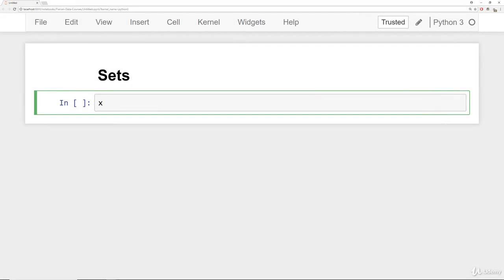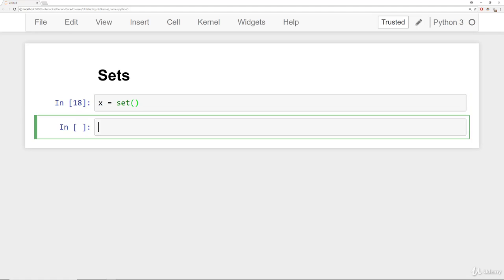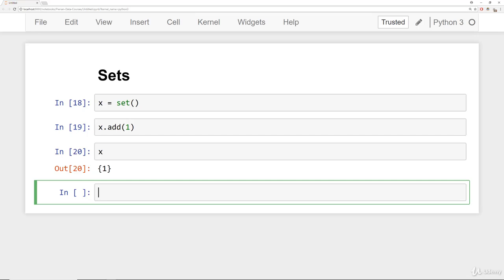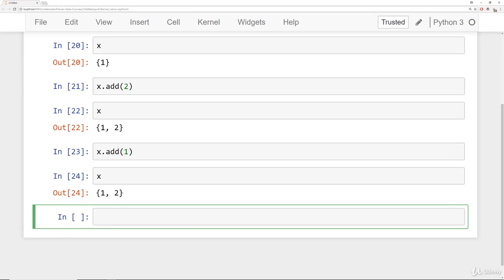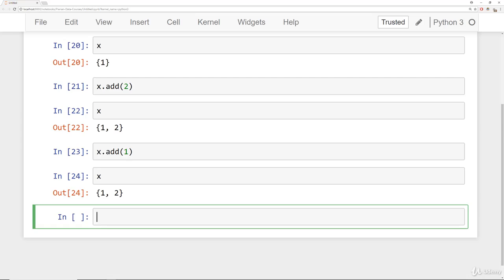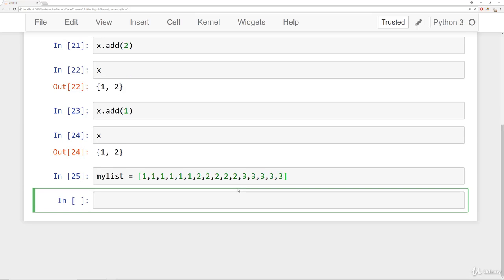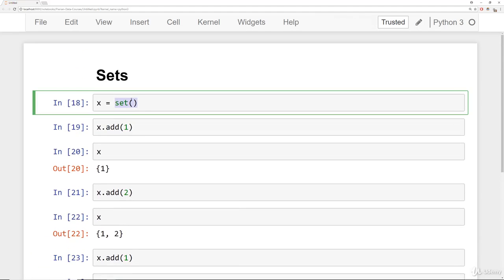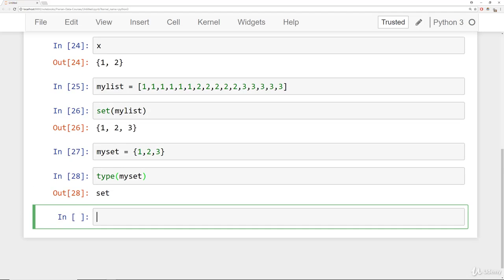015 Python Sets